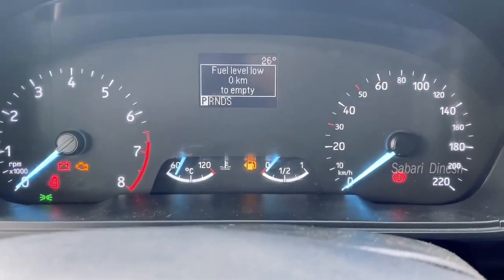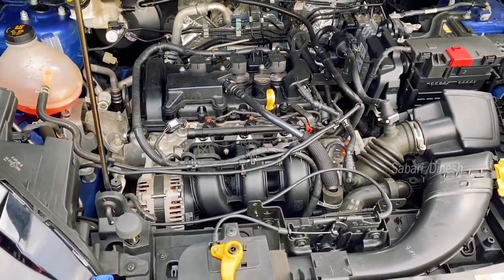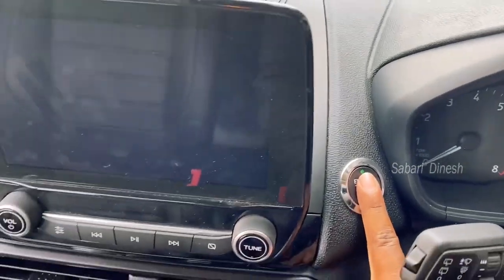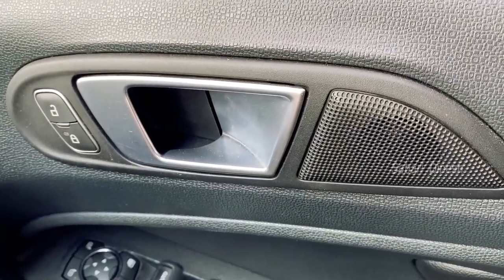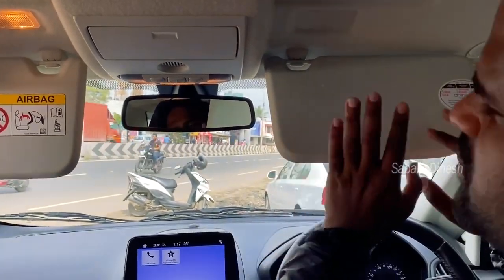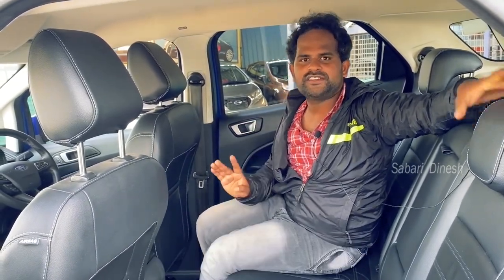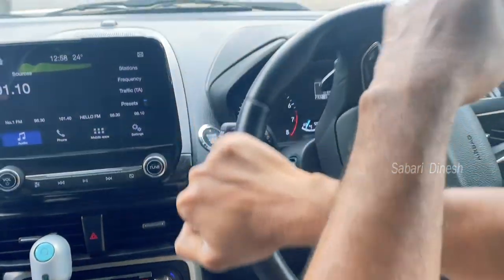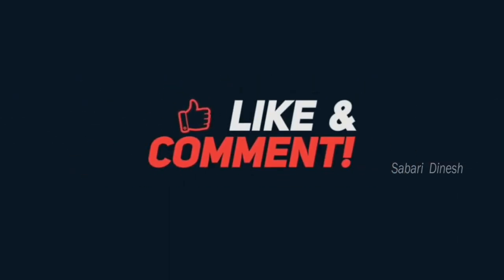Ford Ecosport 🔥🔥🔥Review in Tamil | Driving impression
Hello everyone
  In this video we have explained detailed review of ford ecosport ...this video covers the safety features,performace,stability and engine specificaton hope it will be useful for you to checking this review before buying this car
,if you felt that this vlog is really useful for you dont forget to comment your taughts and like this video,,,this car is an Automatic Varient..After watching this review you will get an idea of owning this car or not...happy motoring drive safe this review is my personal taught about this car.
take care:)

Sri Aishwaraya Cars (carwale)
Ainashi road ,Goldwins,civil Aerodrome post
coimbatore 641014

Mines     : sabari_dinesh
My life  :anupriya_blue